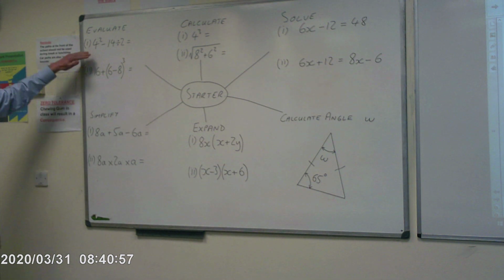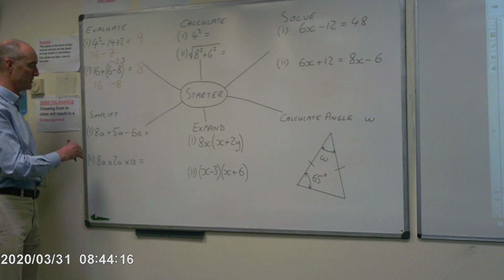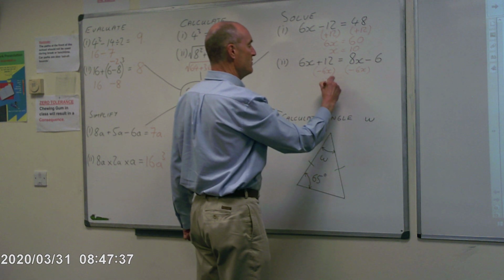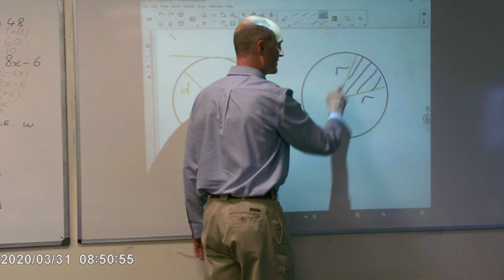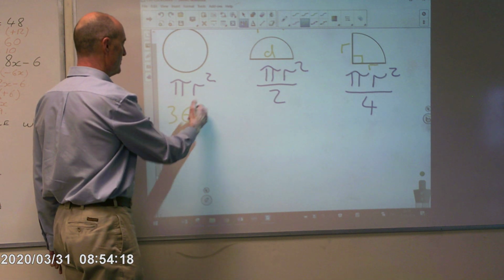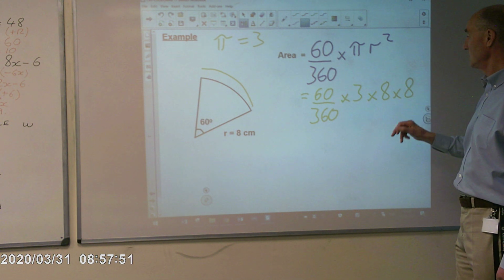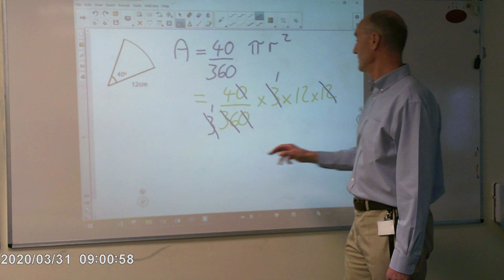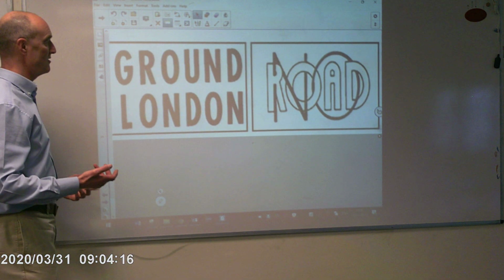Knole Academy | Maths | CB Year 10 | Circles Sectors Areas